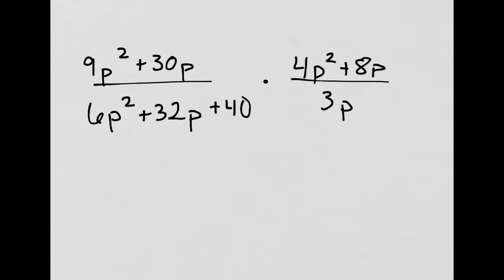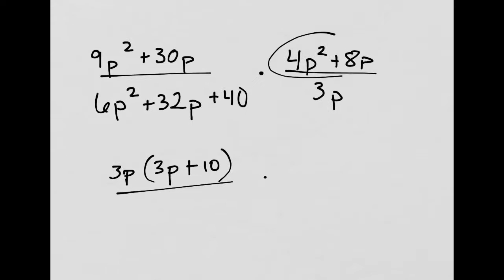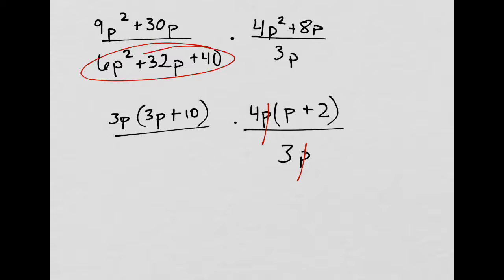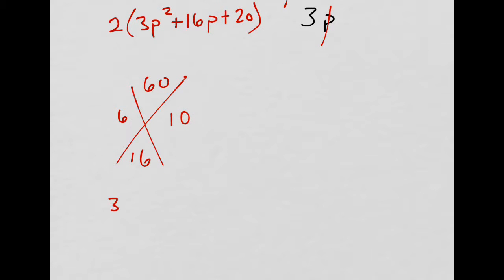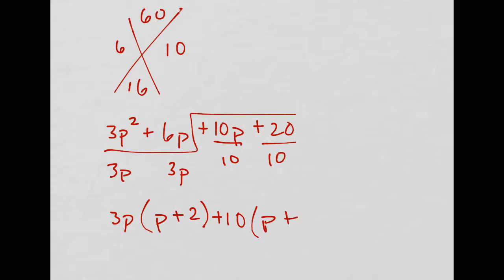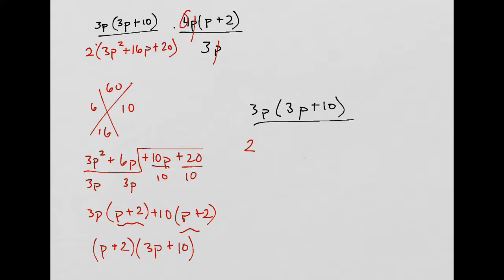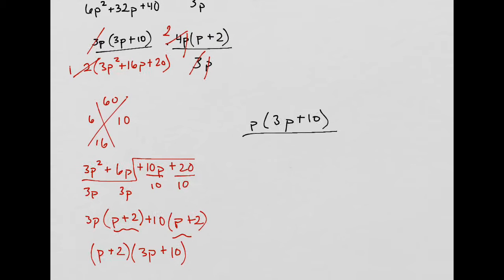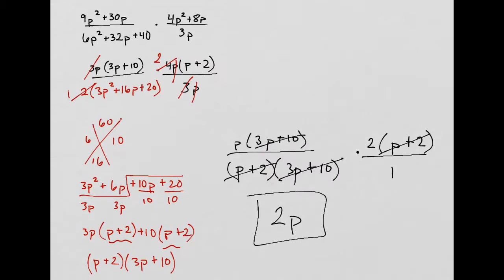Midterm study guide ex 14